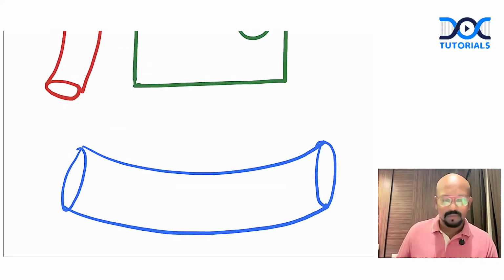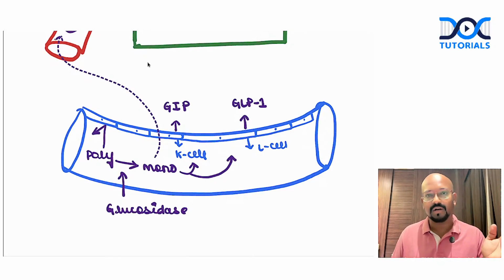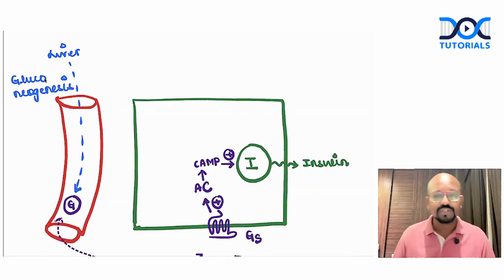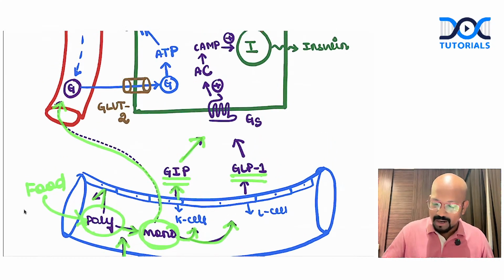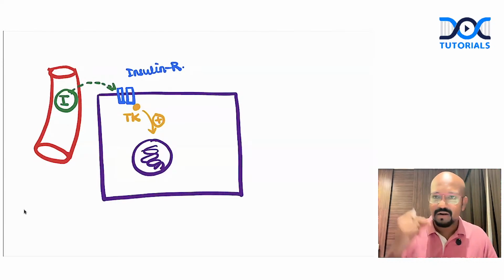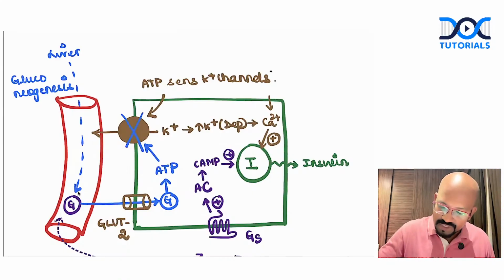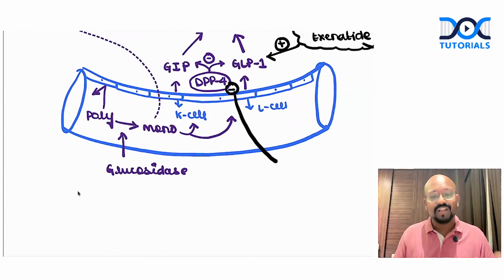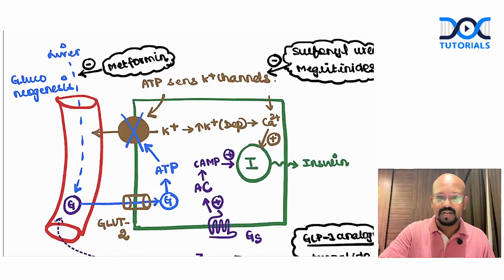EP-3: Anti Diabetic Drugs | PEME | Pharmacology | Dr Nilesh Raj | DocTutorials MBBS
EP-3: Anti Diabetic Drugs
Welcome to Episode 3 of Prof Exams Made Easy (PEME) - Pharmacology by Dr. Nilesh Raj, where you’ll master the Anti-Diabetic Drugs — a core pharmacology topic frequently asked in vivas and MCQs!

In this episode, you’ll cover:
🩸 Classification of anti-diabetic drugs – old and new
⚙️ Mechanism of action of Insulin, Metformin, Sulfonylureas, SGLT2i, DPP4i & GLP-1 analogues
📈 Indications, side effects, contraindications & clinical tips
🎯 Prof exam viva questions + NEET PG MCQ boosters

Perfect for:
📘 MBBS Pharmacology Prof Exams
📚 NEET PG-focused revision & university viva prep

📅 Live Every Monday at 6 PM – Only on the DocTutorials MBBS YouTube Channel